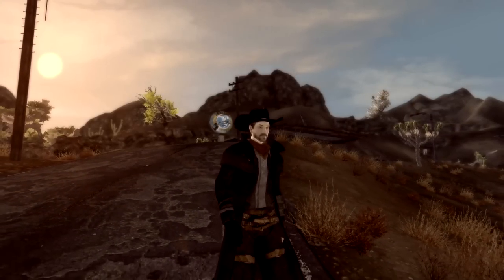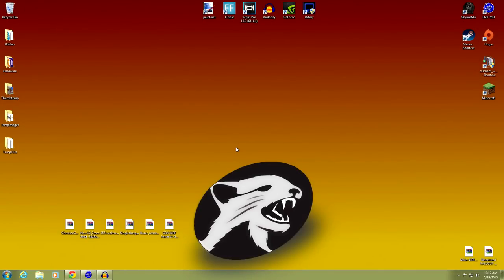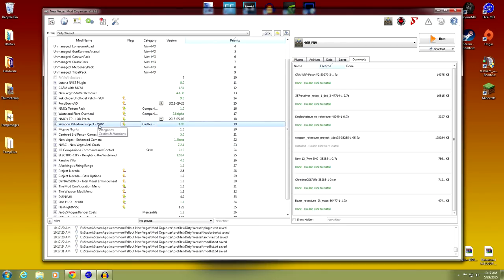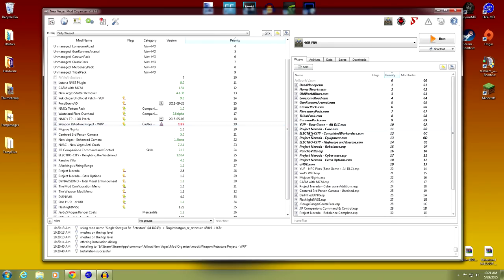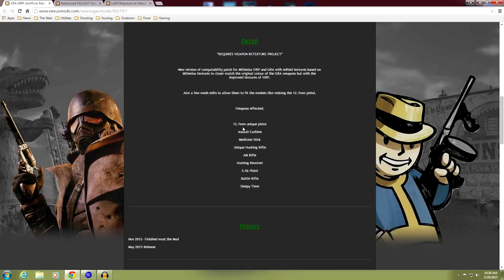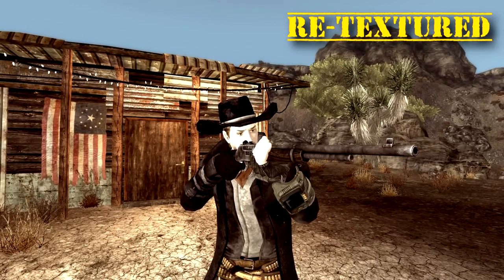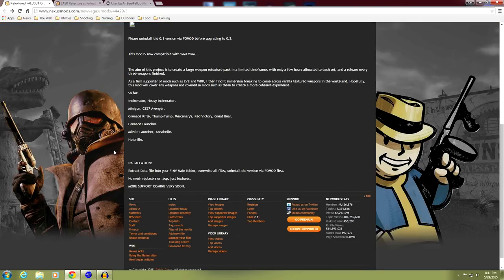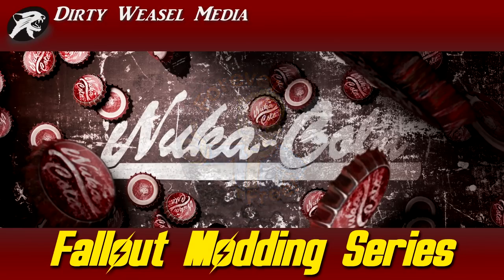Mod Organizer for Fallout New Vegas #12 - Weapon Retexture Mods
Episode 12 of the Mod Organizer for Fallout New Vegas series begins a multi-part run covering the many mods related to guns.  Part 1 starts it off with retexture mods, featuring "The Weapon Retexture Project" (WRP) by Millenia. Also covered will be WRP for the Gun Runner's Arsenal and mods for heavy weapons and a laser rifle.

Links to the Nexus for all mods covered in this episode:
Weapon Retexture Project - WRP by Millenia: